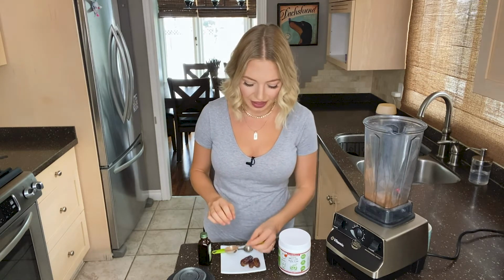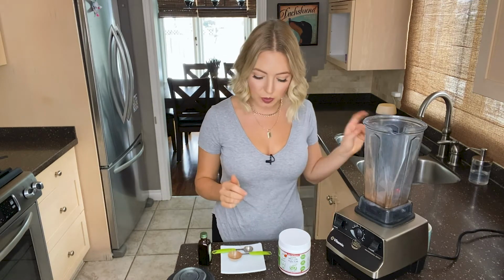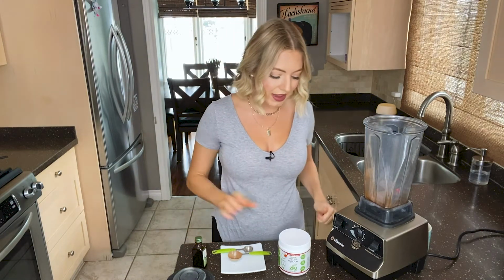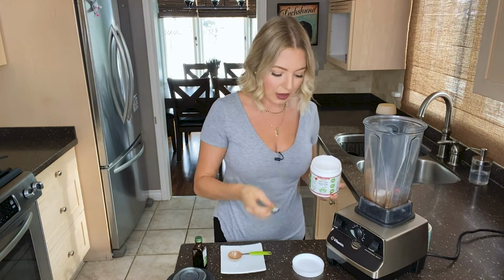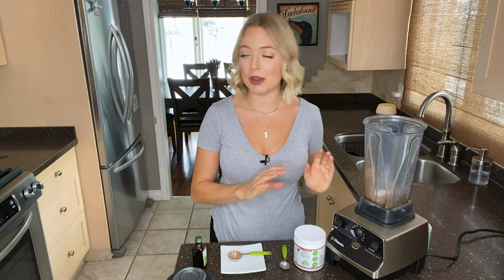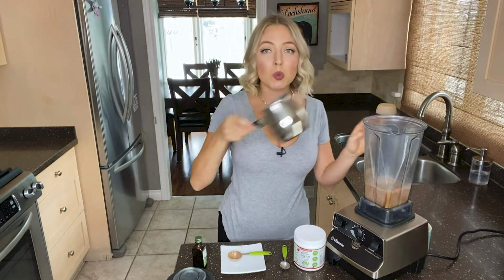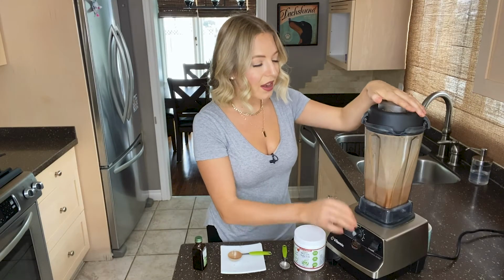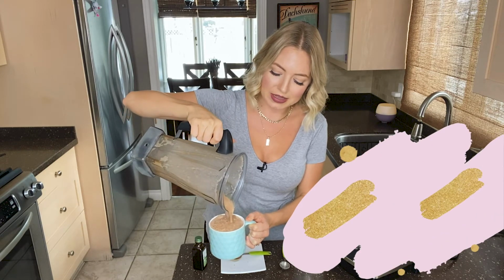Hot chocolate with MCT Oil (+MCT Benefits)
Enjoy a delicious and decadent cup of hot chocolate that's so healthy you could have it for breakfast.

I supercharged mine with raw cacao and MCT powder. Full of antioxidants that your body and skin LOVE!

INGREDIENTS
1 1/2 cup hot non-dairy milk
2 tsp raw cacao powder
2 tbsp MCT powder
2-3 tsp raw honey
1/4 tsp pure vanilla extract

💚What is MCT oil?
MCT oil is a supplement made from a type of fat called medium-chain triglycerides.

MCT oil is usually made from coconut or palm kernel oil. Both have MCT in them. You can buy 100% MCT oil or a mixture of MCT and LCT.

Usually, people use MCT for help with:
- Appetite control
- Extra energy for exercise
- Inflammation

ABOUT KATIE STEWART
Katie Stewart is a Registered Holistic Nutritionist, Certified Essential Oil Practitioner, and mom.

A former journalist turned nutritionist, Katie has helped women around the world look and feel beautiful from the inside out.